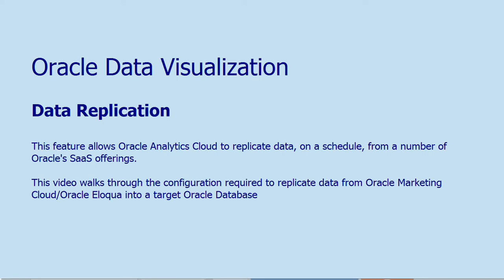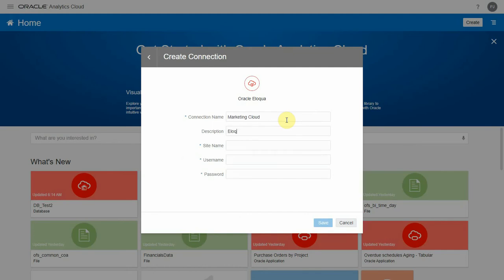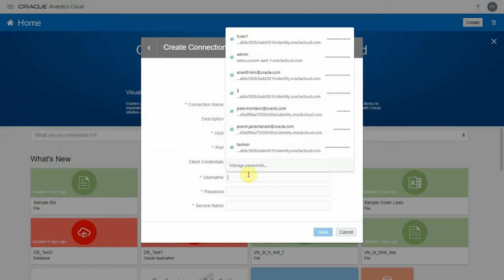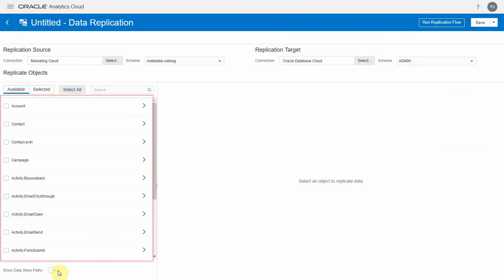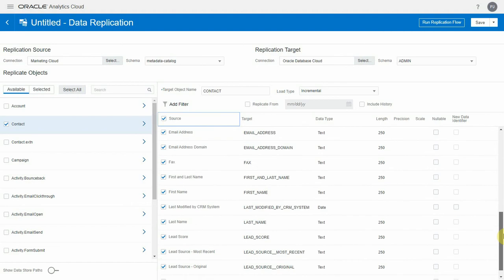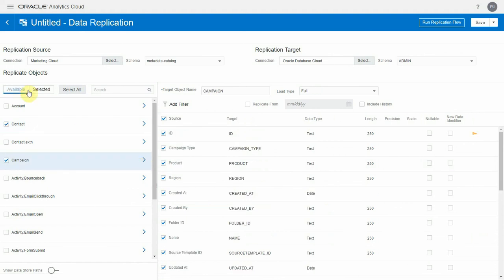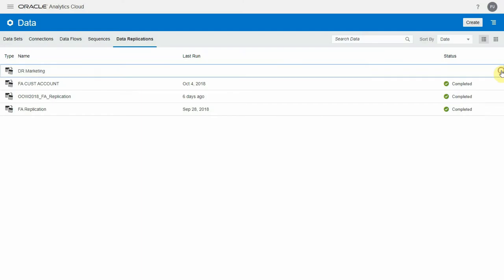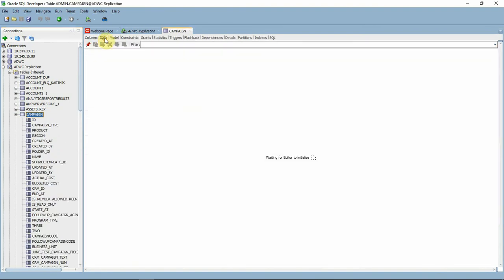Oracle DV - Using the DV Replication Feature Sourcing from Eloqua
This describes one of the features of Oracle Analytics Cloud. You can download the Desktop version of Oracle DV from here :